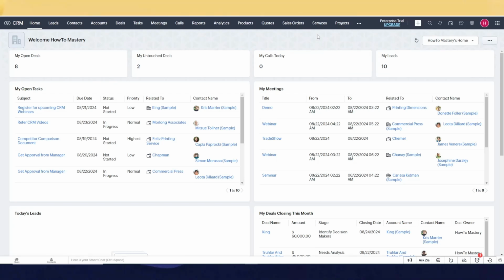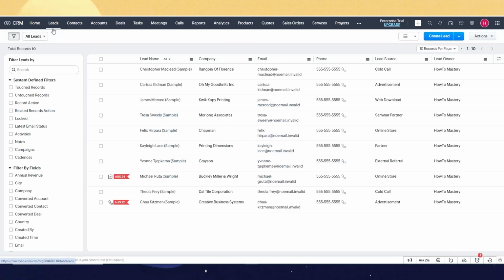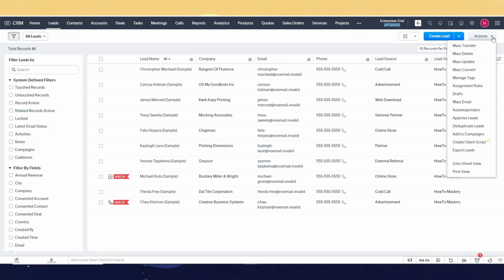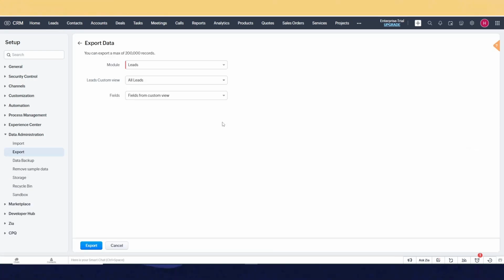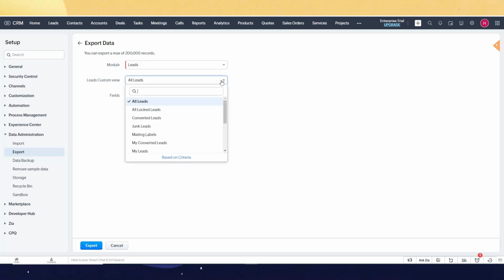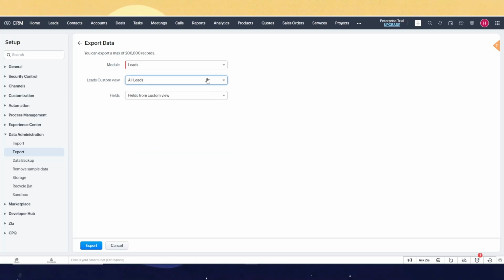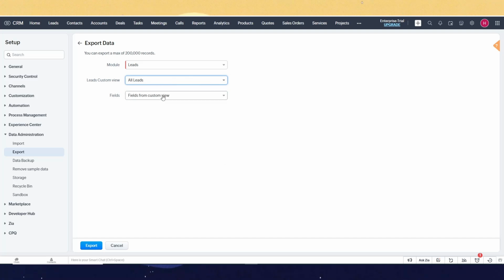How To EXPORT LEADS From ZOHO CRM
In this video, we'll guide you through the process of how to export leads from Zoho CRM. If you're looking to manage and utilize your CRM data more effectively, exporting leads can be a crucial step. We’ll cover everything you need to know about exporting leads, including step-by-step instructions and tips to make the process smooth and efficient.

How to Export Leads from Zoho CRM is essential for anyone who wants to handle their CRM data better. Whether you're switching CRM systems, preparing for data analysis, or just need a backup of your leads, this video will show you exactly how to do it.

Make sure to watch until the end to get all the details and tips for a successful export.